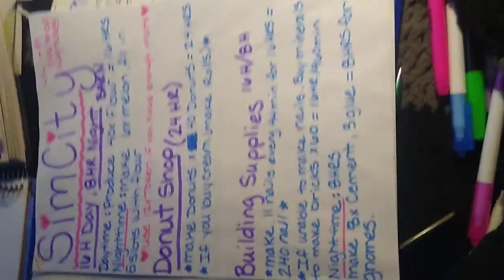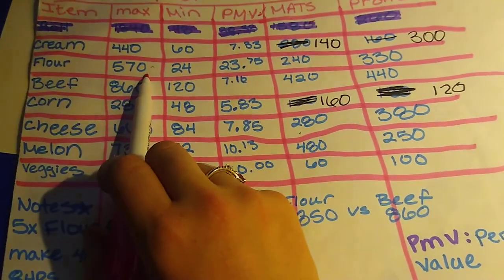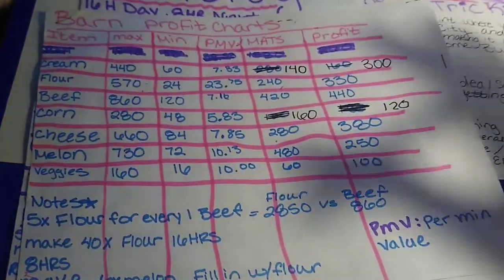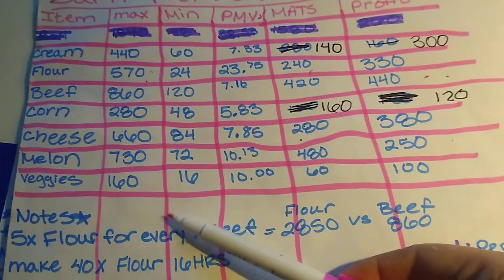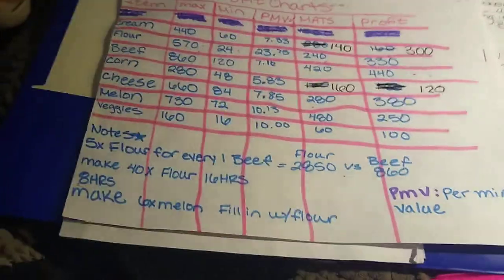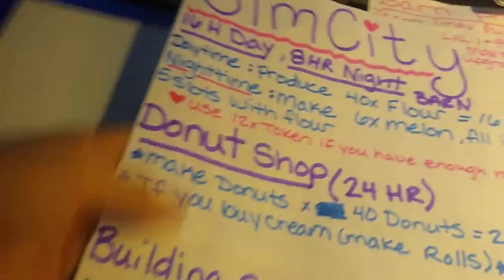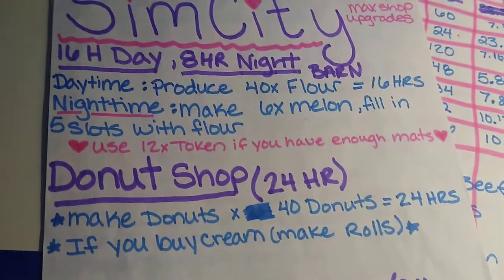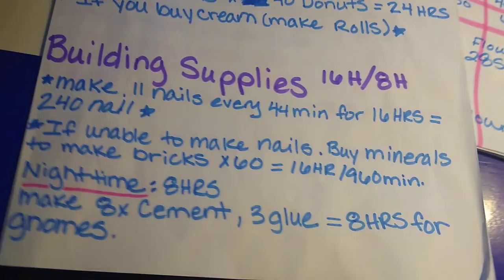SimCity BuildIt (MAX coins production plan. Part 1)